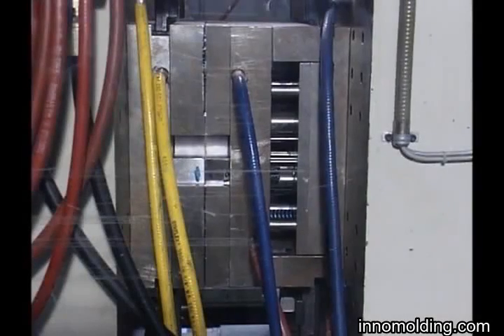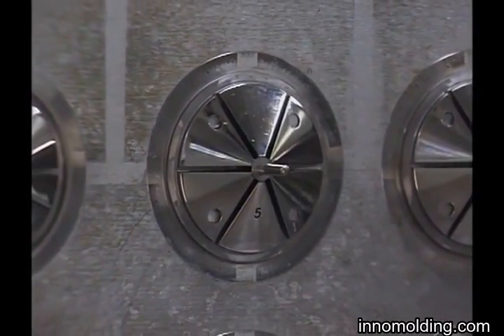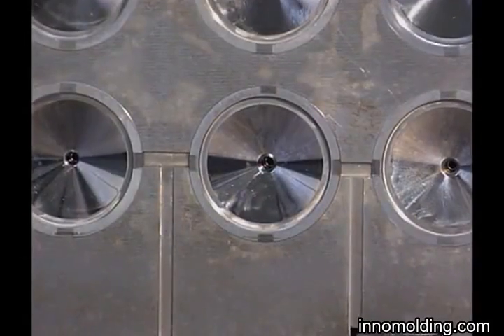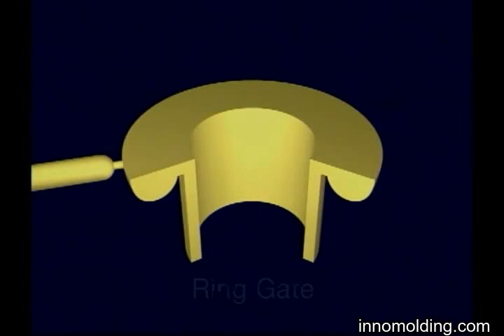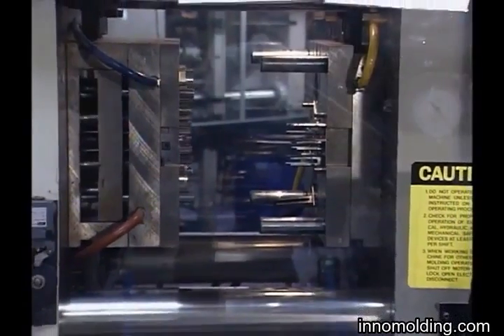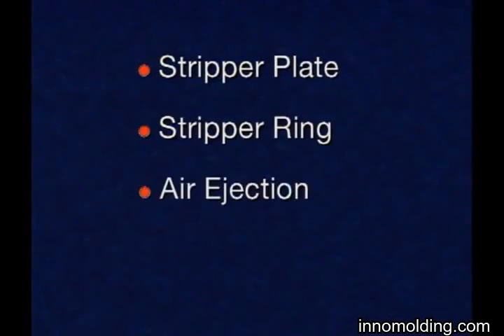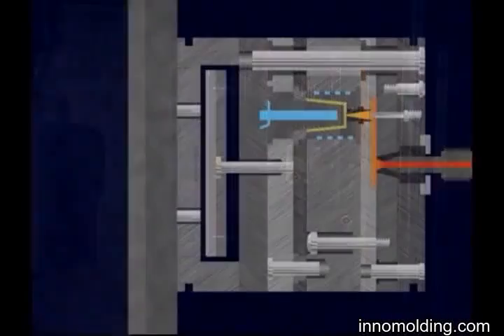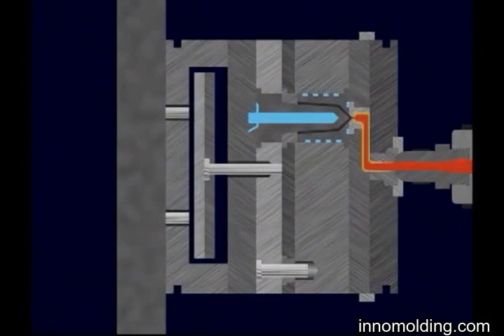Injection Mold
This video issues by innomolding, shows how an injection mold works.